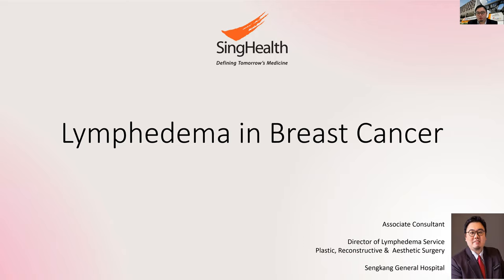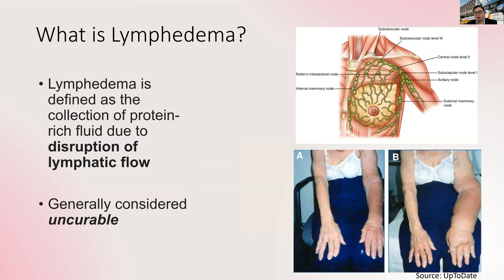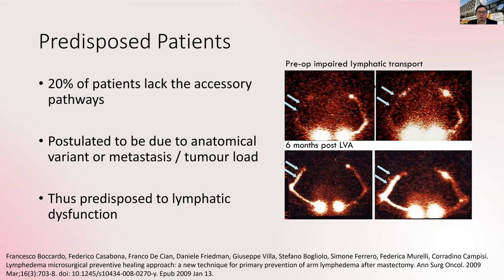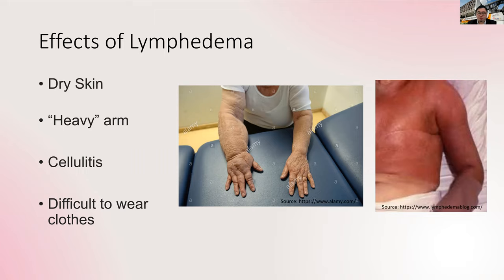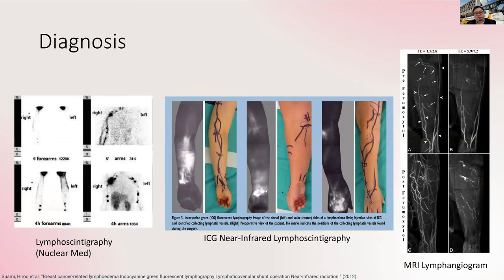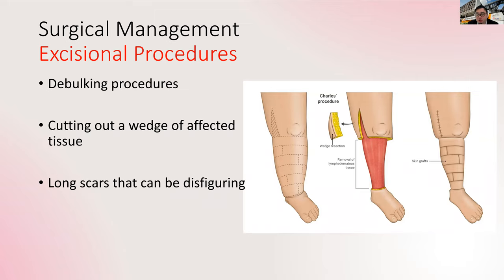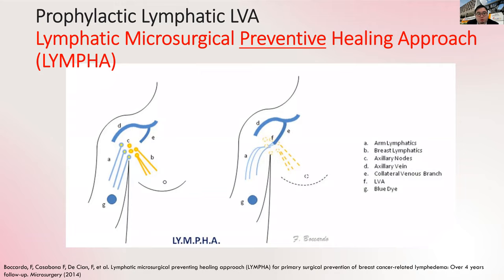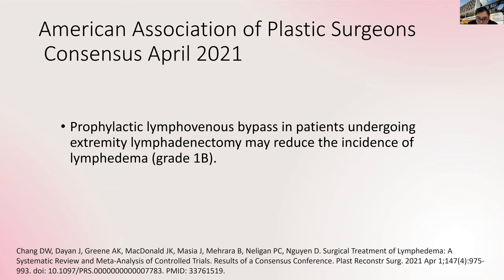Lymphedema in breast cancer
by Dr Allen Wong, Associate Consultant, Plastic, Reconstructive & Aesthetic Service, Sengkang General Hospital